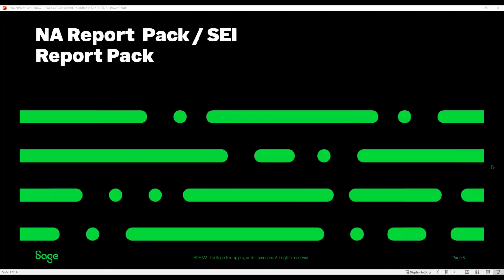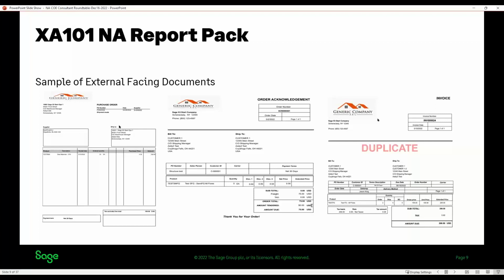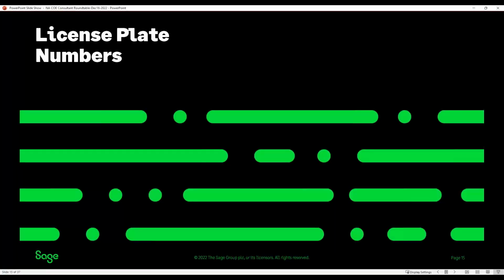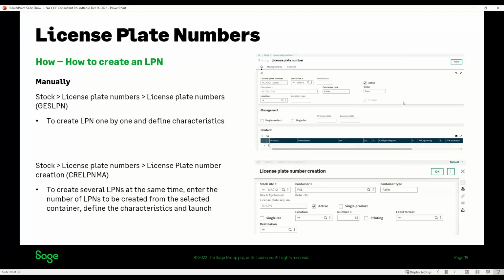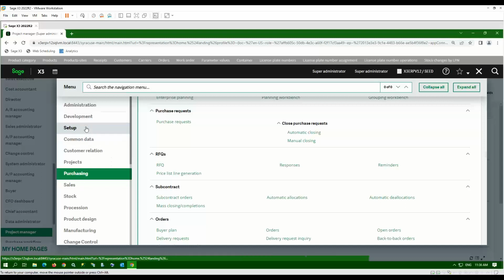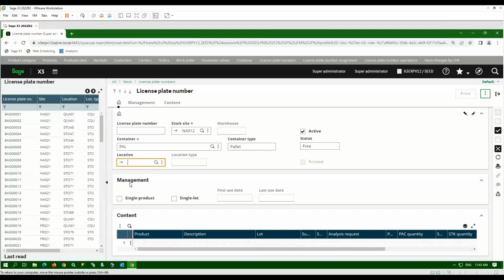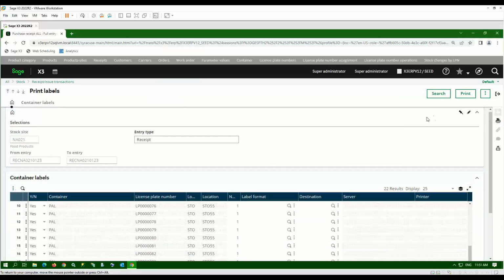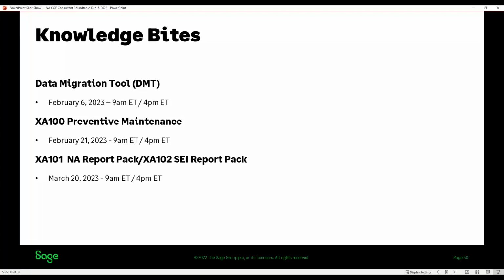Sage X3 Consultant Roundtable - December 2022